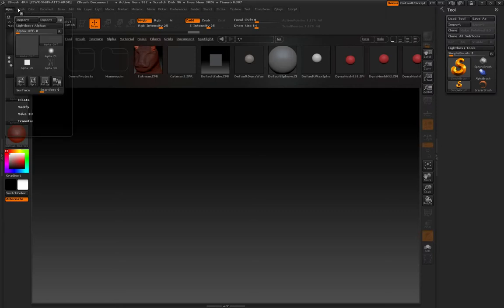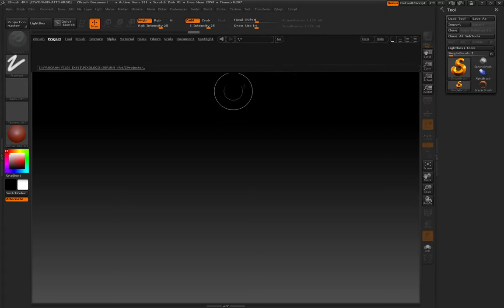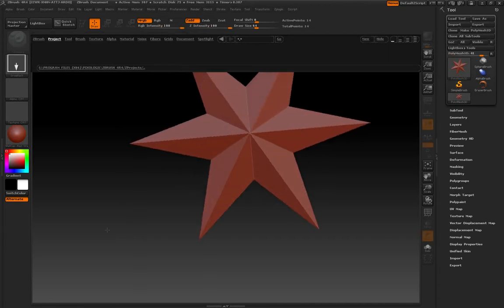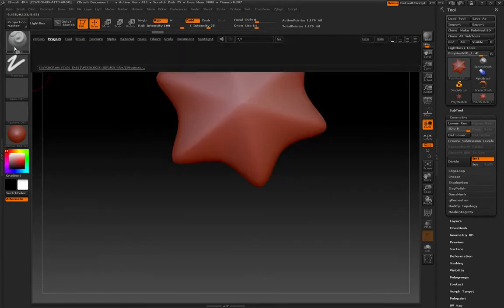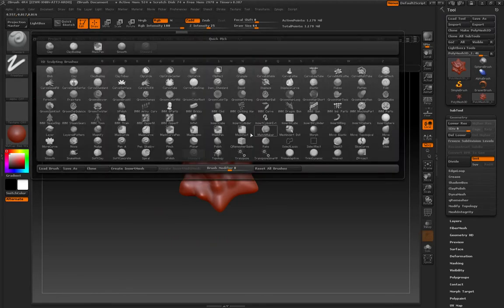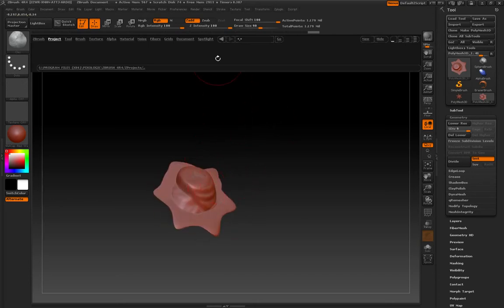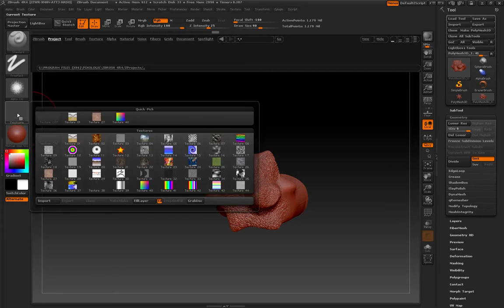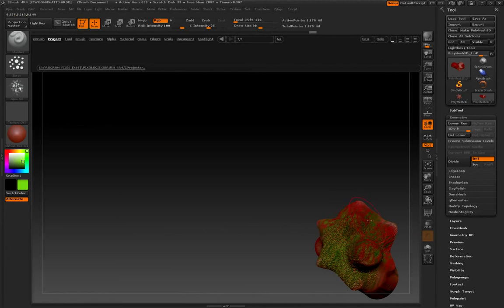Zbrush Tutorial 1 - Navigating, options and sculpting basics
Showing the basics of ZBrush